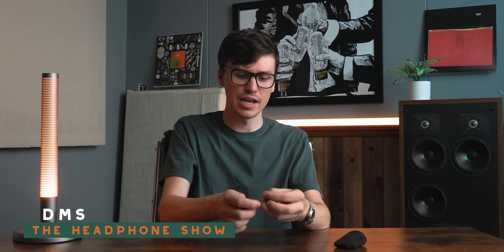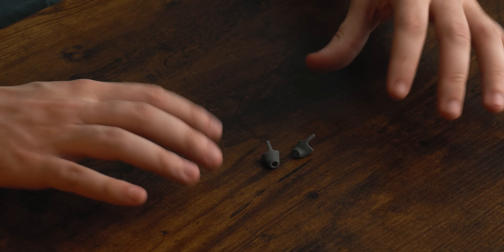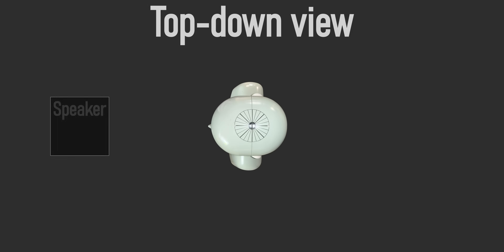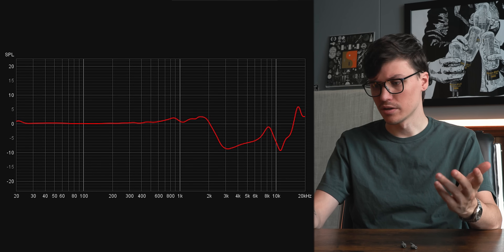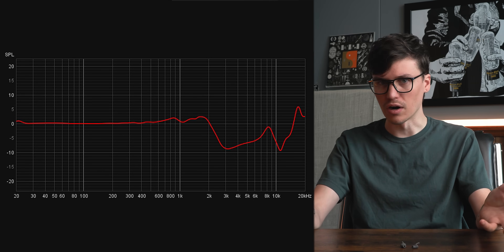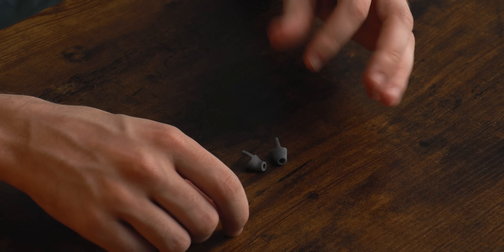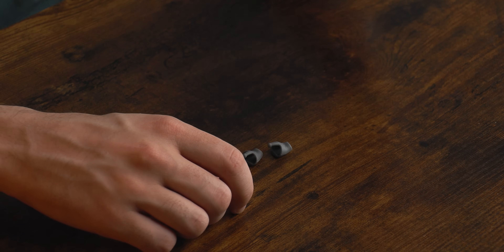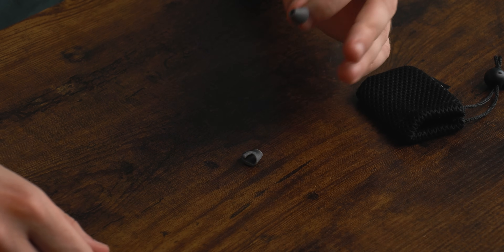Inserts that change your hearing... do they work? Flare Audio Calmer TESTED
DMS takes a measurements-focused look at ear-augmentation devices to determine if they're more than just a gimmick.